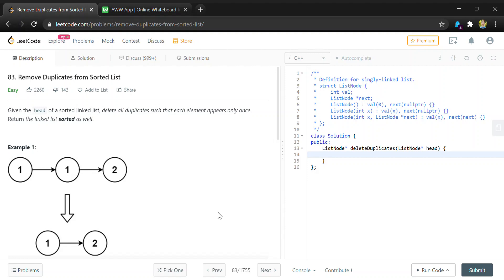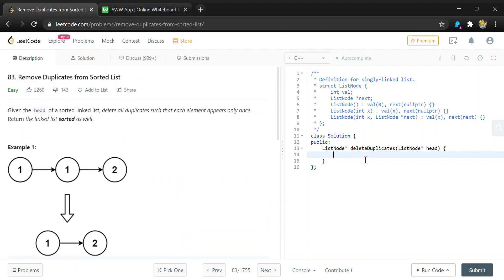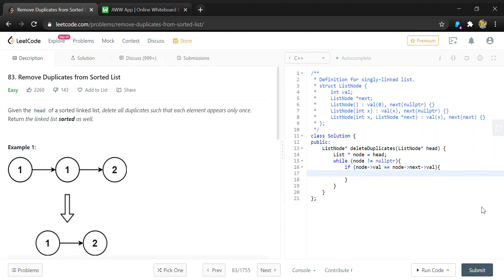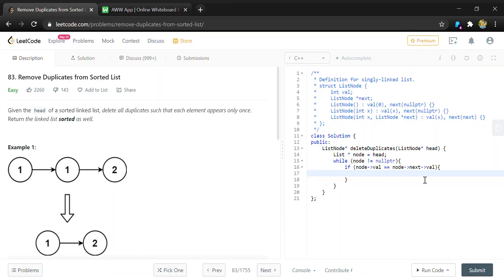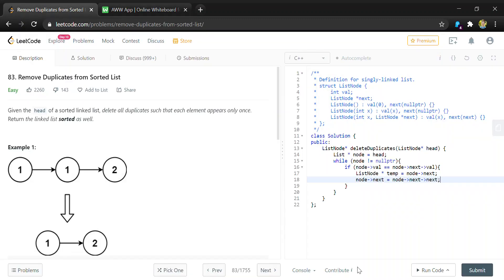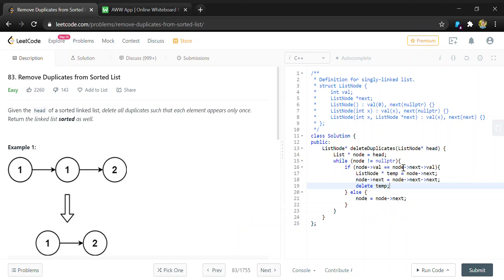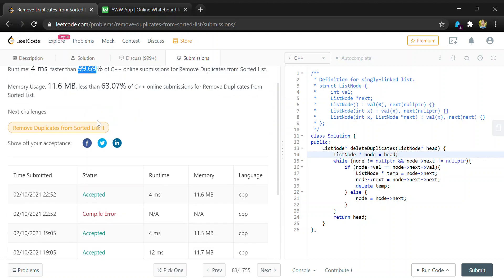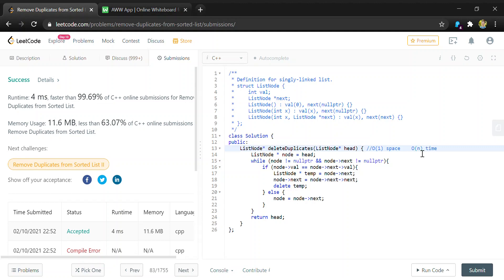LeetCode 83: Remove Duplicates from Sorted List | C++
A simple solution to Leetcode question 83: Remove Duplicates from Sorted List with space and time complexity analysis. The explanation is given using C++.